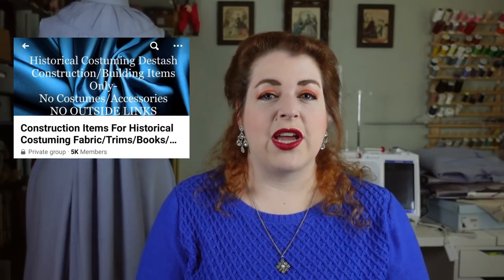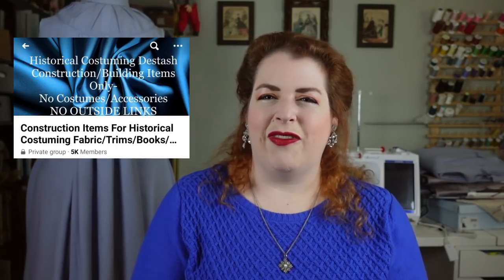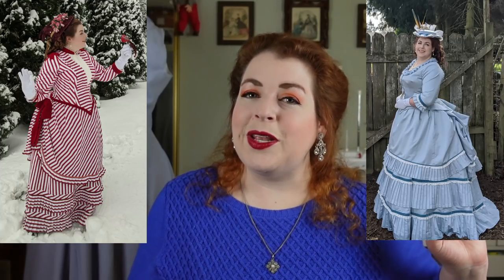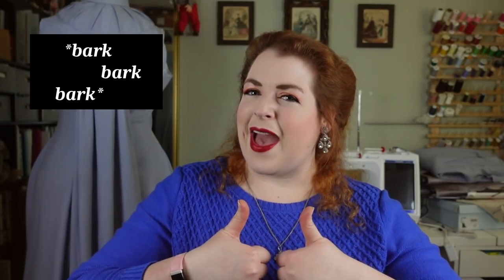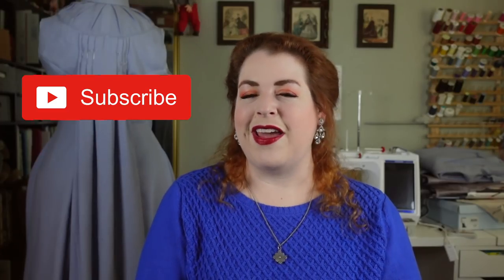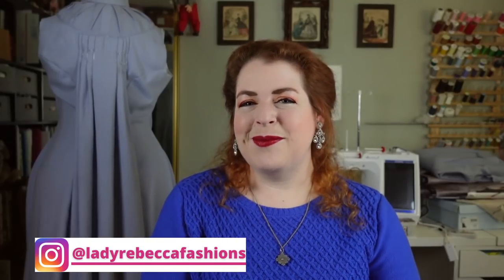Costuming on a Budget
"Historical Costuming is a really expensive hobby, so there's just no way I could attempt it, right?" Wrong. Or I guess, more precisely, it can be expensive, but it's totally possible to costume on a tight budget. I've been doing it for years! And over these many years of costuming on a budget, I've developed some great strategies. I hope they're helpful!

Vogue Fabrics Organdy: This is actually unavailable at the time this video is behind released, as they are having an issue with their supplier.
Black Snail Patterns
Super inexpensive sewing machine
Slightly more expensive sewing machine
AliExpress Tiaras